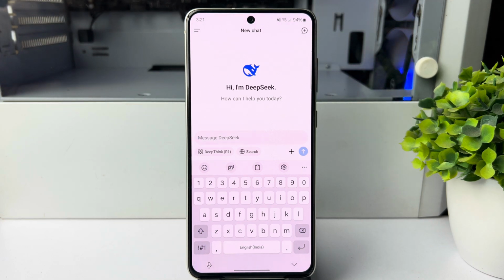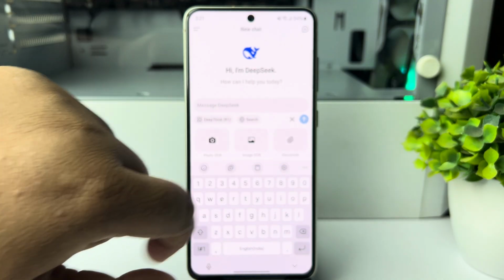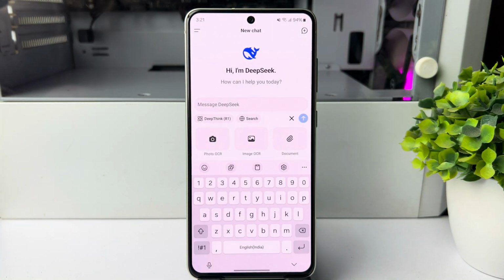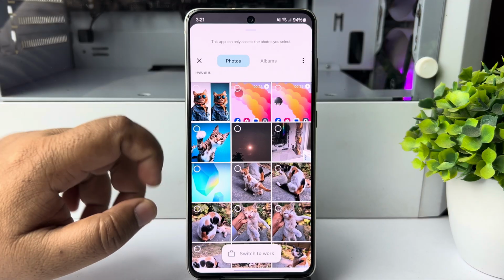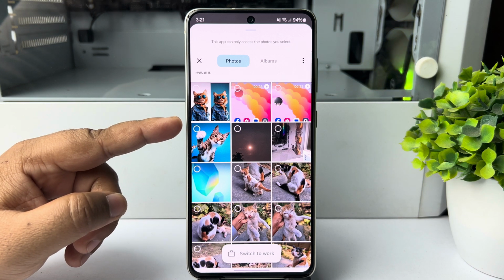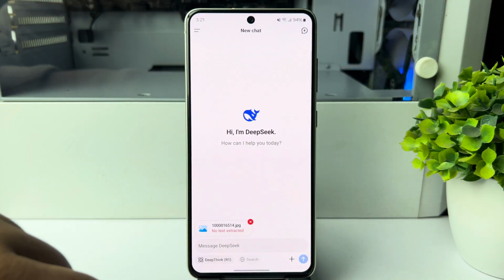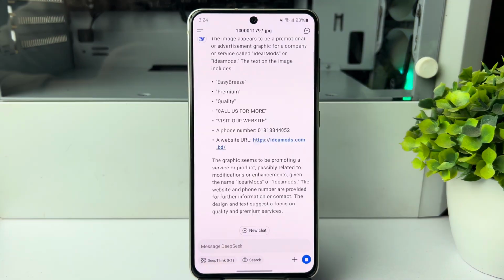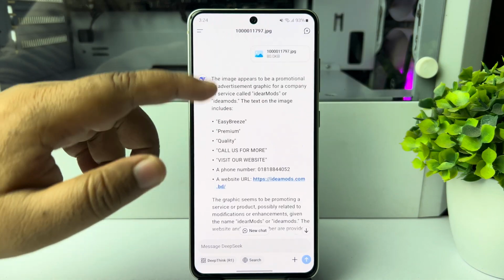How To Upload Photos on DeepSeek App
DeepSeek has overtaken ChatGPT as the most popular free app on both iOS and Android. While you can try it out now, you might not want to.

How do I upload photos to photos app?
How do I upload photos to Photolab?
How do I upload photos to Shutterstock app?
How much does Shutterstock pay per photo?
How do I sell photos on Shutterstock app?